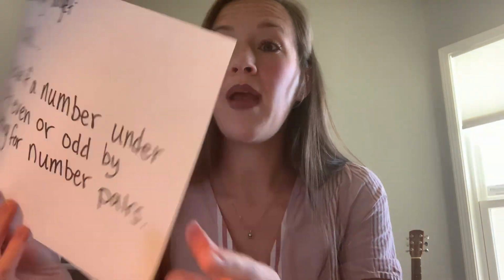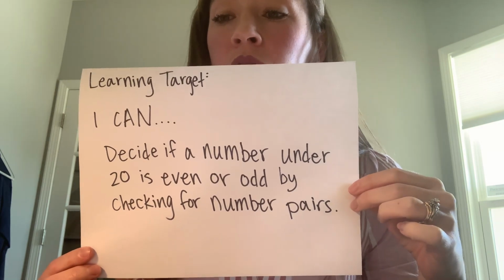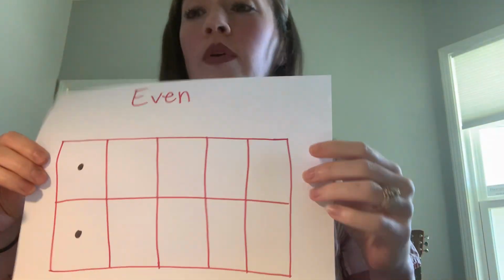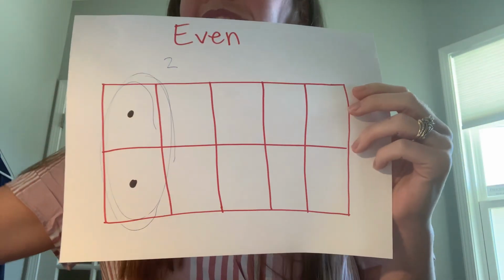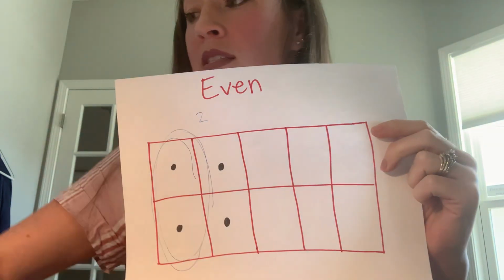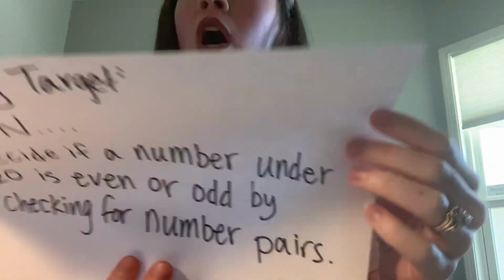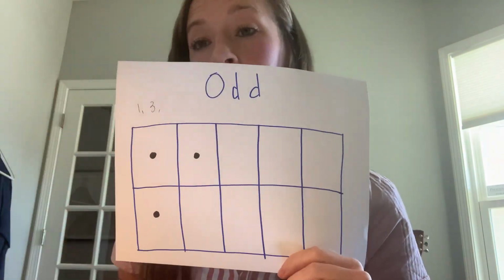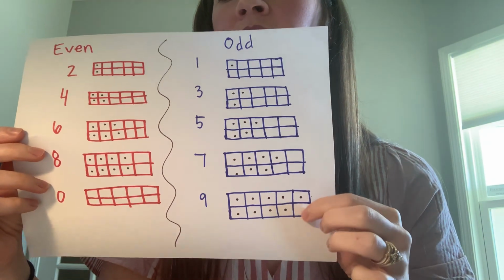Even/Odd Mini Lesson